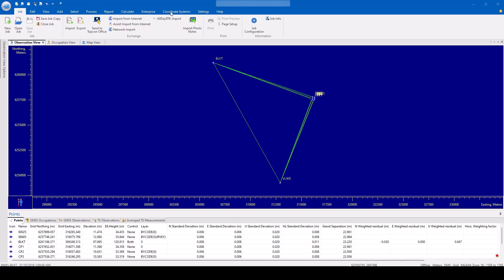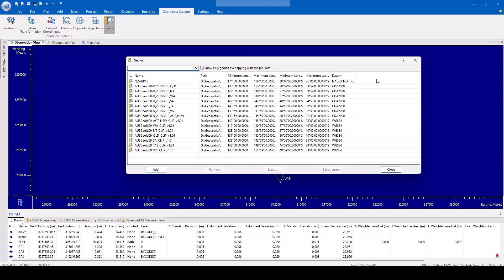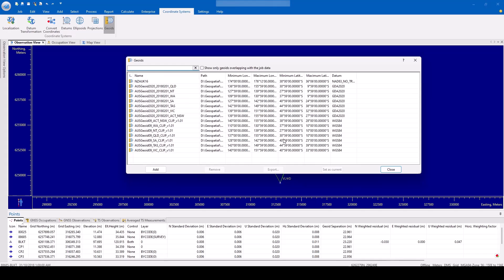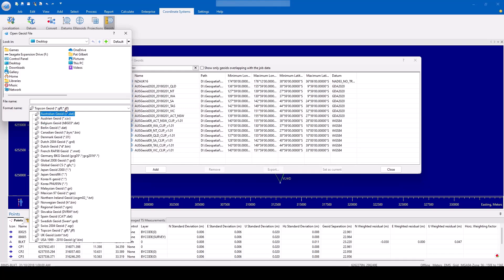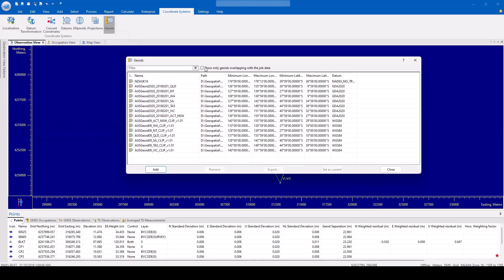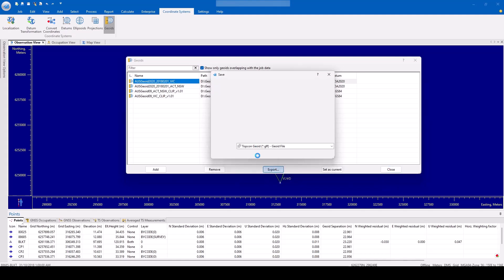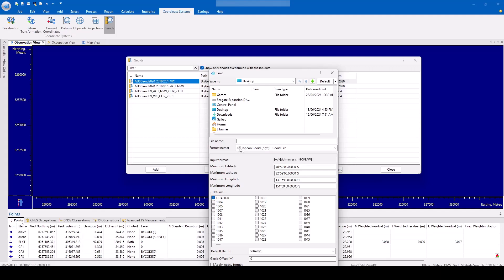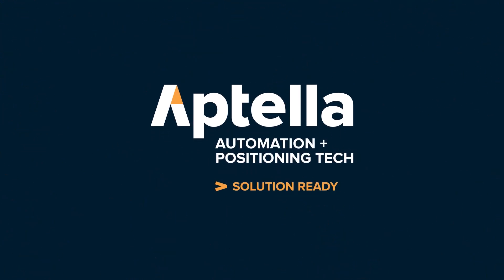Topcon Tools V9 – Geoid Management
In this video, Aptella shows you how to use the geoid features to better manage the geoid functionality in Topcon Tools.